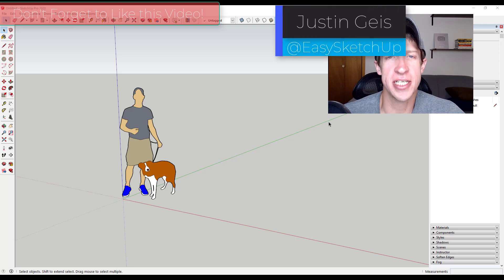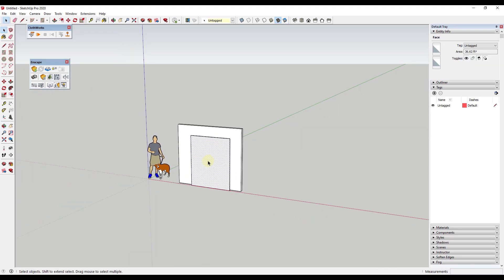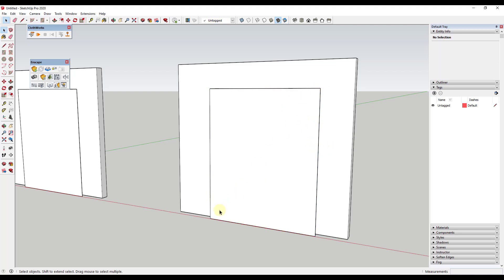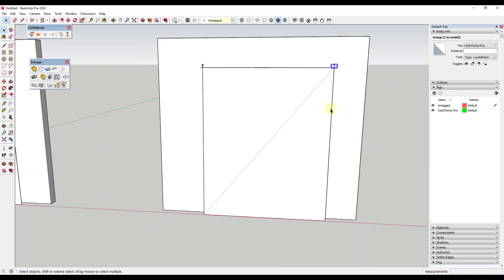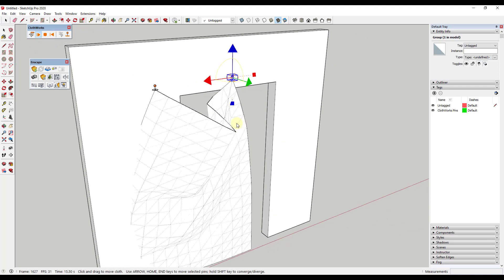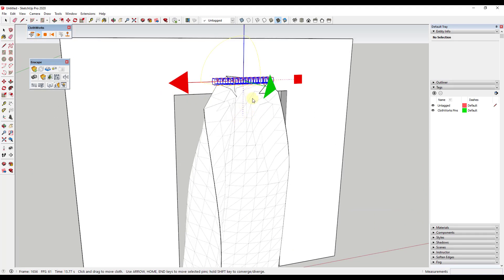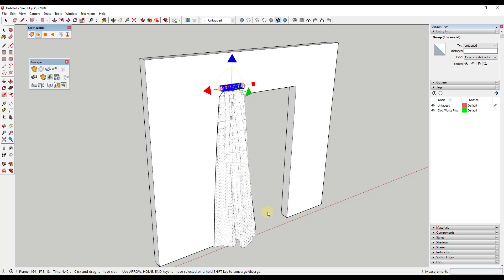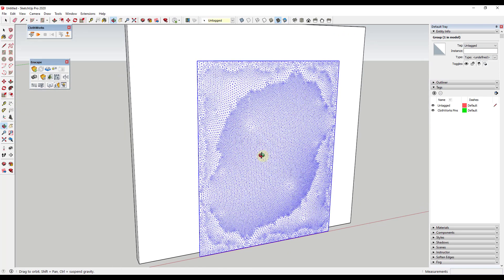Modeling CLOTH DRAPES in SketchUp with Clothworks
In this video, learn to use the cloth simulation extension Clothworks inside of SketchUp to simulate real cloth drapes in your models!